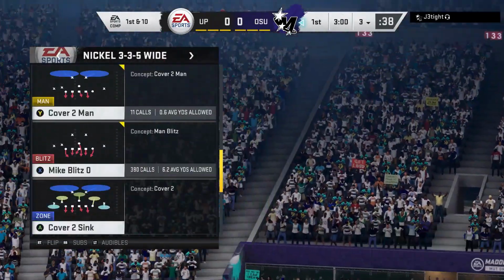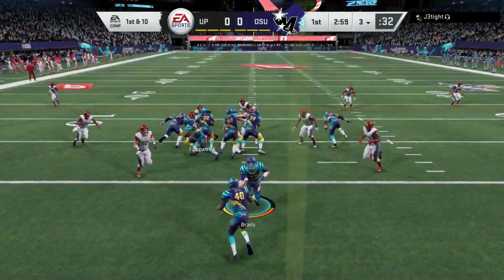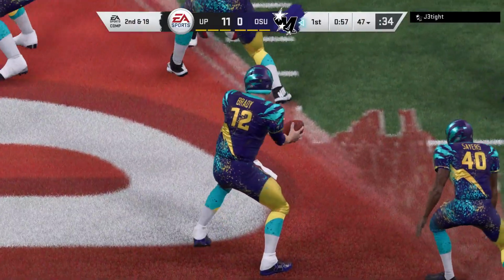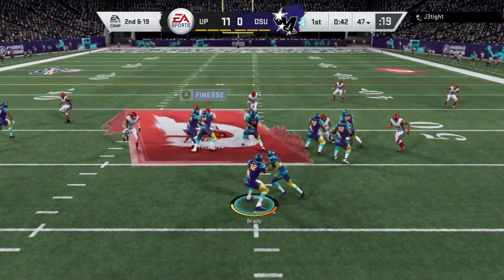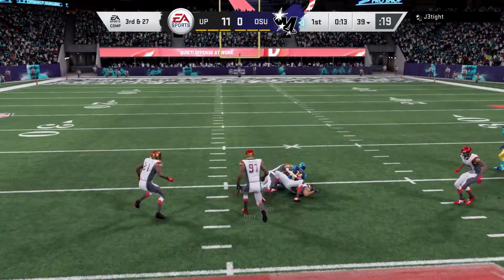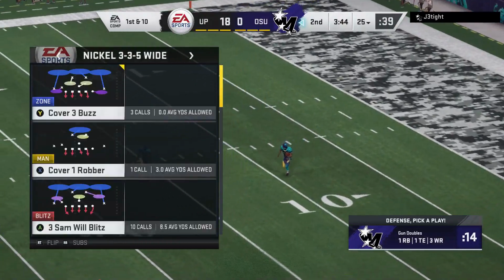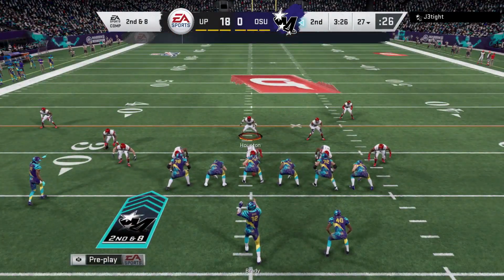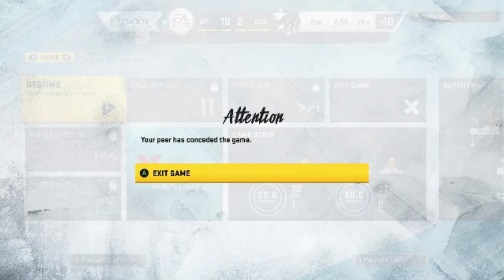MOST OVERPOWERED DEFENSE IN MADDEN 20! SHUTS DOWN EVERYTHING FOR YOU, RUN & PASS! MUT GAMEPLAY TIPS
U NEED TO USE THIS DEFENSE! DOES EVERYTHING FOR YOU! STOPS RUN AND PASS, GETS SACKS AND PICKS! BEST DEFENSE IN MADDEN 20! GAMEPLAY TIPS AND TRICKS MUT ULTIMATE TEAM

setup: spread dline and qb contain, & bring user into the gap over a guard presnap

NFC EAST

NFC NORTH

NFC SOUTH

NFC WEST

AFC EAST

AFC NORTH

AFC SOUTH

AFC WEST